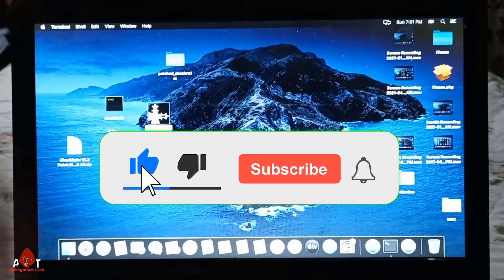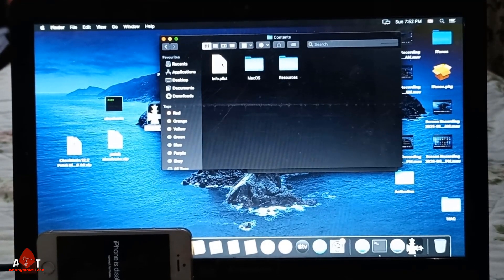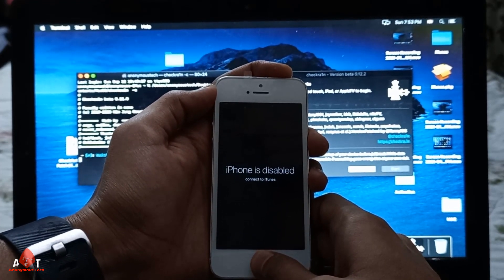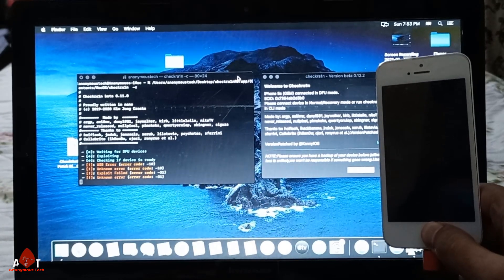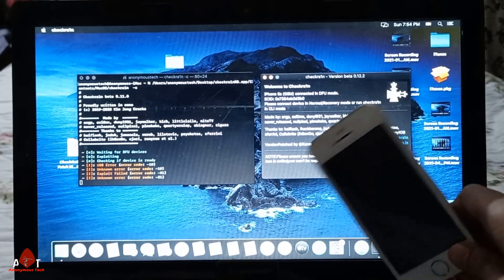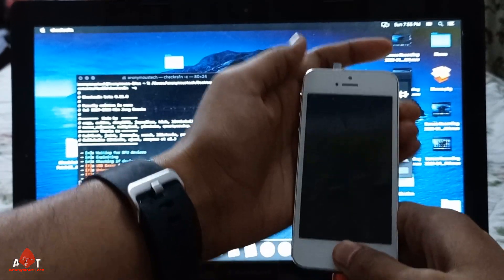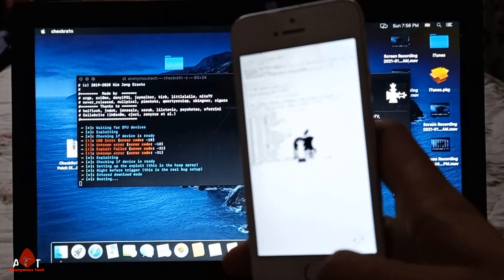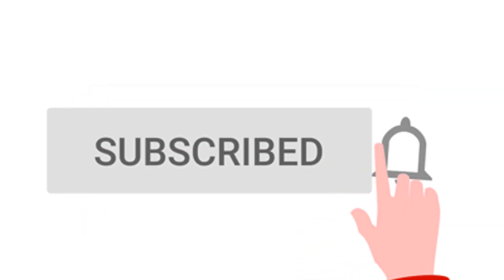New Checkra1n 0.12.2 Patched Version Jailbreak Disabled/Passcode iPhone/iPad iOS 14.4.2/13.7/12.5.3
CheckRa1n Jailbreak Passcode Disabled Iphone 5s/6/6+/6s/6s+/7/7+/8/8+ | Patched Checkra1n | Turn OFF FMI
For All These Services :

All Apple Services
Permanent Factory Unlock
Permanent FMI OFF

Free Turn Off Find My iPhone | Fmi Off Remove iCloud Permanent | FMI OFF Tool for windows

is for only those who forgot the password of their own iCloud account or don't have access to the
recovery options anymore.

jailbreak passcode locked iphone,
jailbreak disabled iphone checkra1n,
checkra1n jailbreak disabled/passcode iphone,
checkra1n,
checkra1n windows,
jailbreak disabled iphone,
checkra1n jailbreak,
iphone 5s passcode disabled jailbreak 2021,
checkra1n jailbreak ios 14.5,
checkra1n jailbreak ios 14.3,
jailbreak ios 14.3 checkra1n,
ios 14.2 jailbreak checkra1n,
jailbreak passcode,
iphone x passcode disabled jailbreak,
jailbreak passcode disabled iphone 5s on windows,